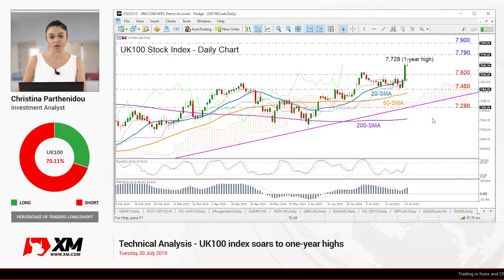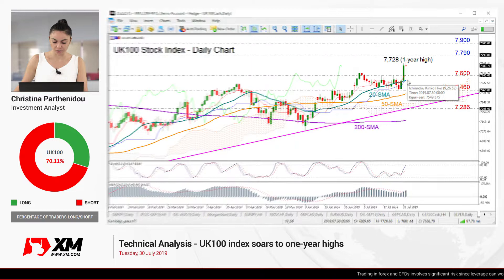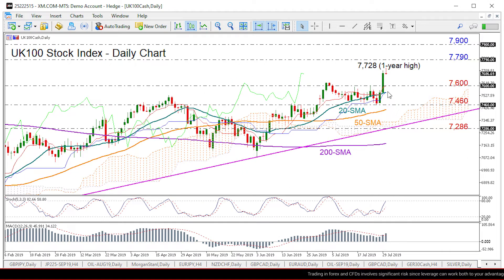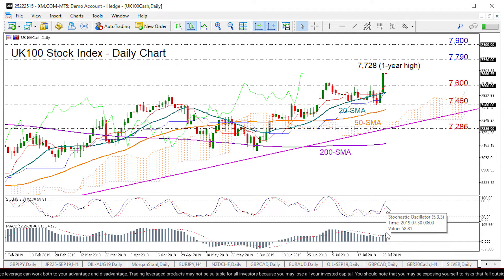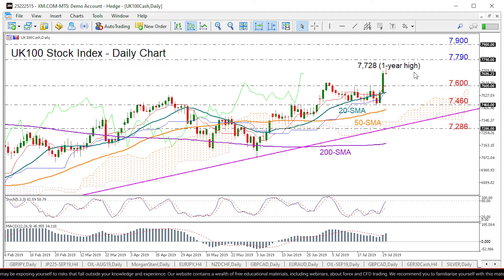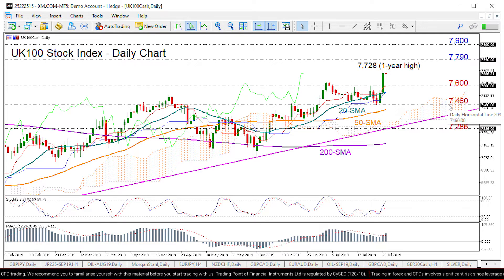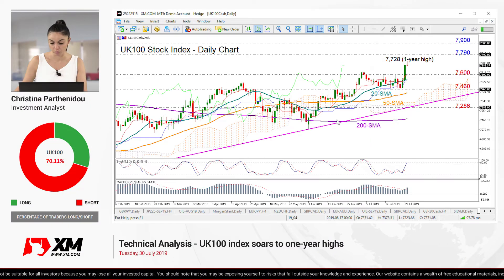Technical Analysis: 30/07/2019 - UK100 index soars to one-year highs